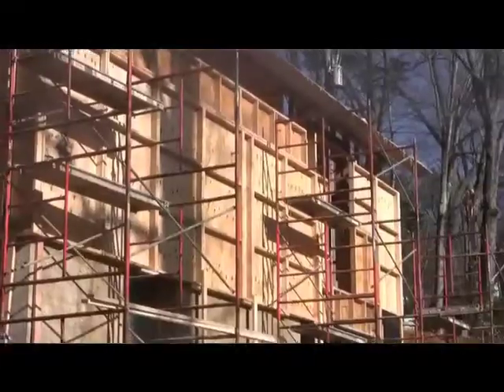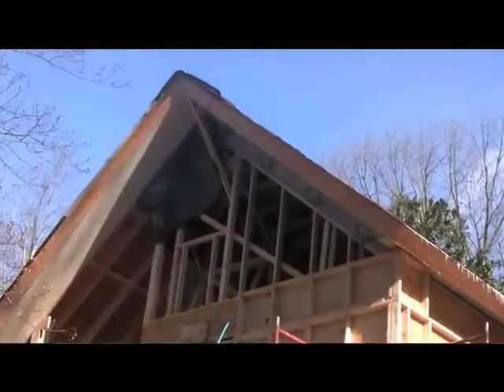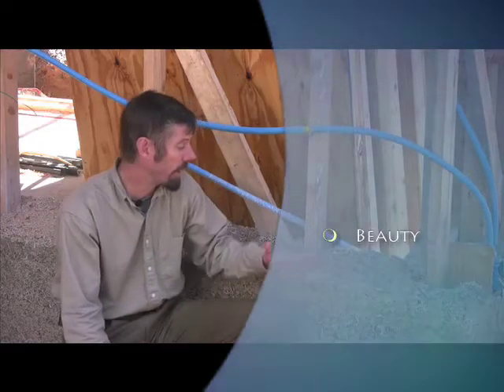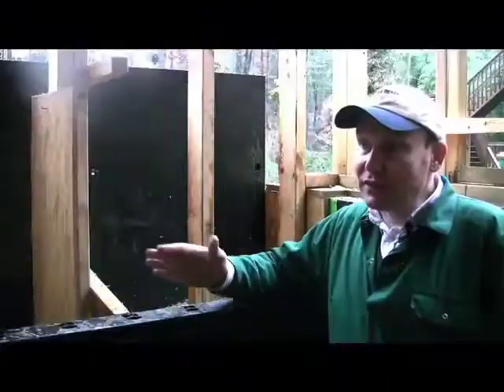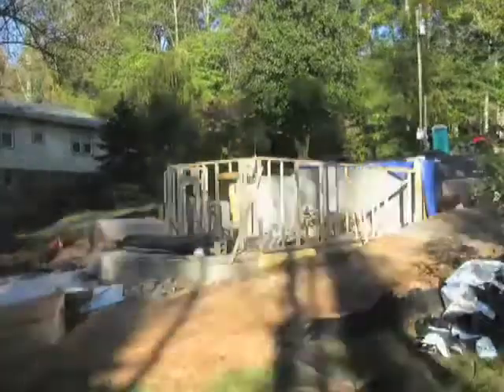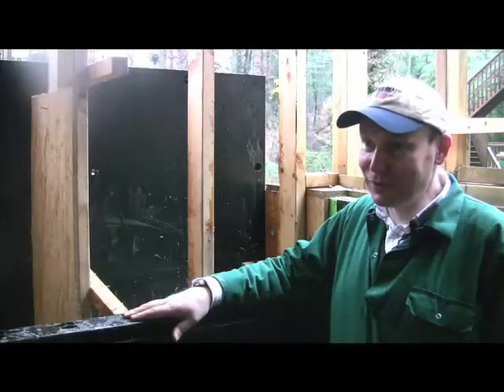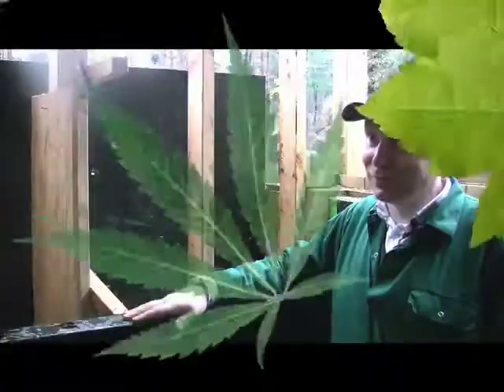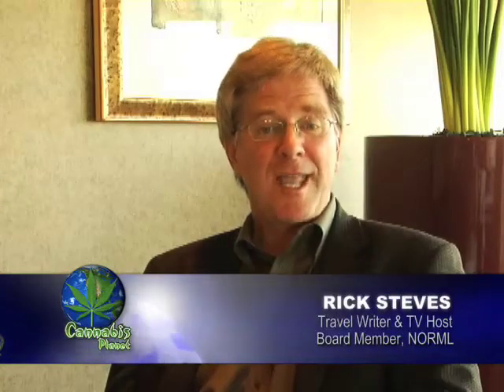Hemp House (North Carolina)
America's first house made primarily of hemp has been built. Using a product known as Hemcrete -- a mix of industrial hemp, lime and water -- a team of 40 volunteers, sub-contractors and designers have recently completed construction of a hemp house located in Ashville, North Carolina (NC). Eco-friendly design and construction company Push Design has gained the support of community members and local officials alike and now plans to build more.

Using a product known as Hemcrete -- a mix of industrial hemp, lime and water -- a team of 40 volunteers, sub-contractors and designers recently completed construction of the hemp house in Ashville, North Carolina (NC). Eco-friendly design and construction company Push Design have gained the support of community members and local officials alike and now plan to build more.

Using hemp as a building material is not new. Hemcrete is a registered brand of hempcrete, a material has been an alternative building material used in Europe and Australia since the 1960's. The use of hemp in buildings dates back millennia in Asia and the Middle East where the Cannabis plant originates from. The biggest challenges of using hemp as a building material in the U.S are regulation, supply and cost, all of which are related.

David Mosrie of Push Design explains: "The main negative effect of the legal situation [in the U.S] is the cost to import it, which is frankly very high. Even while [the government] is legalizing medical marijuana now in 19 states, [they] can't seem to allow industrial hemp production. Local production would not only lower the environmental impact exponentially versus bringing it from Europe, but would bolster a struggling economic group and prop up local farming, a long regional tradition. It frankly makes no sense to keep up the ban , at the state or federal level, but it continues on."

Given the restrictions on hemp production in the U.S, Push Design sourced their industrial hemp from the U.K through the company Tradical via a fellow NC company Hemp Technology.